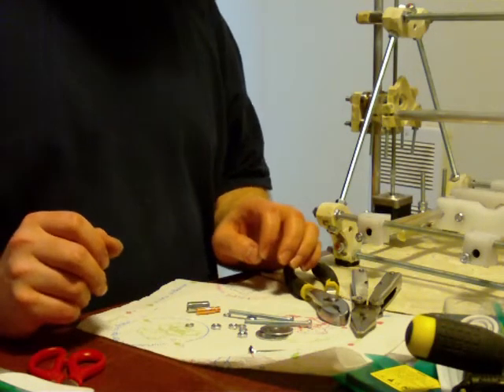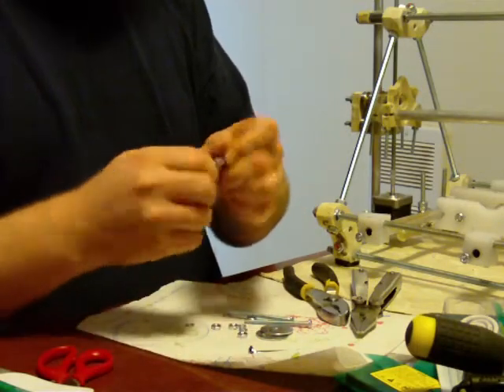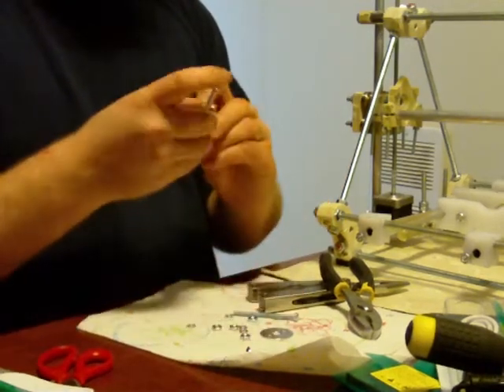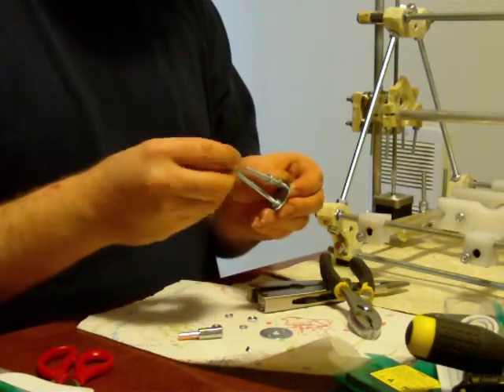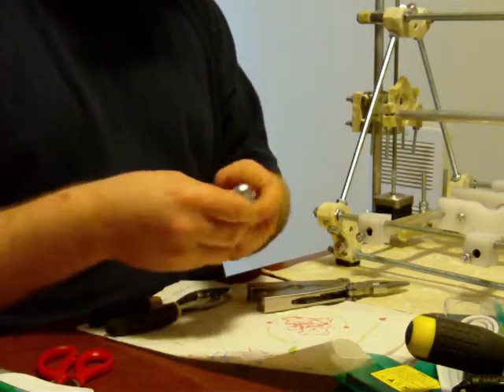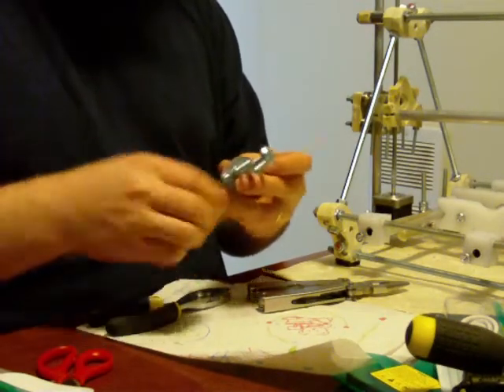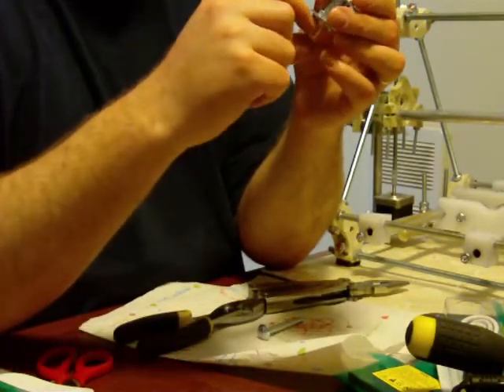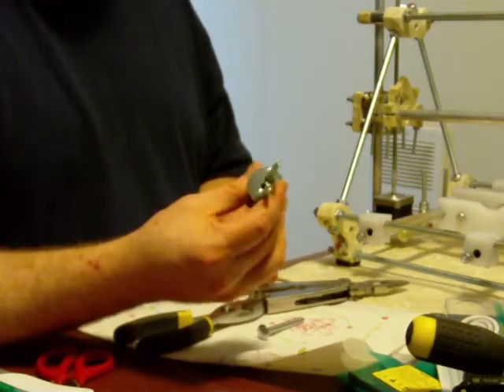extruder construction high temp design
how to build extruder